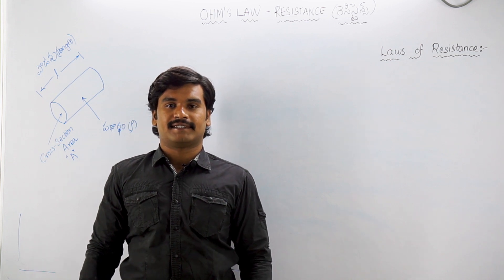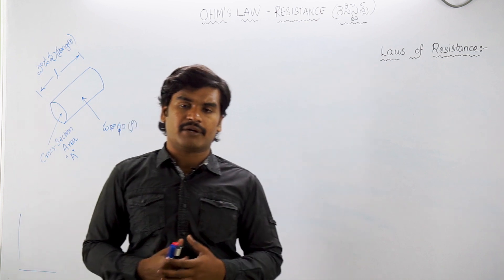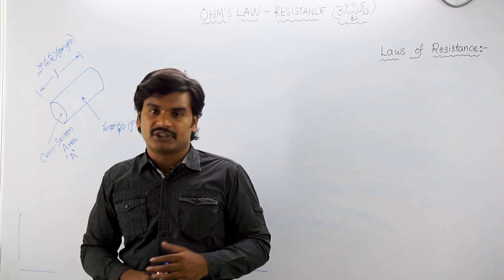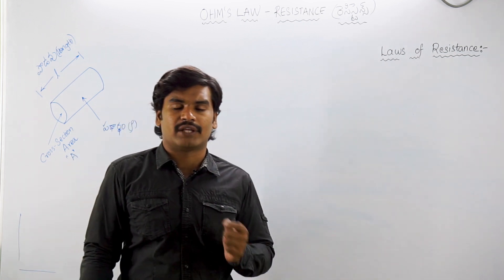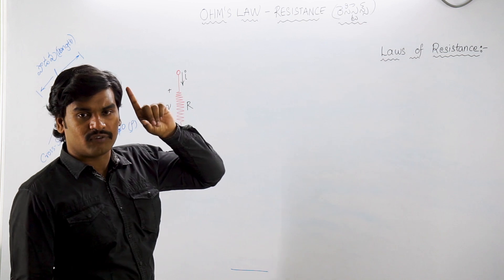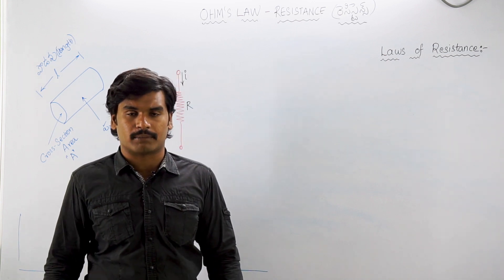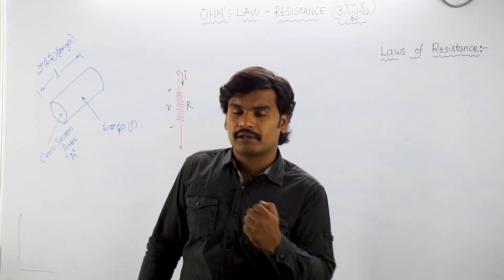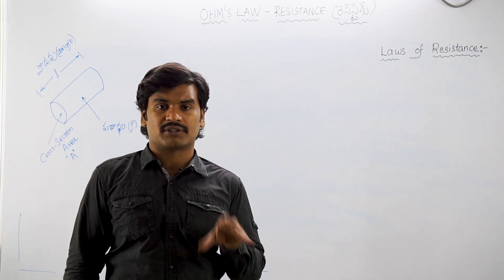(తెలుగు) 13 - Resistance (Ohm's Law) Part 2 | JLM TSSPDCL | Demo 13 | Nikhil Nakka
[తెలుగు] JLM (జూనియర్ లైన్ మెన్) Full Course - ITI/IVC
TSSPDCL లో (JLM) జె.ఎల్.ఎం ఉద్యోగ నియామక పరీక్ష తయారీ కోసం అత్యంత వివరణాత్మక ONLINE కొచింగ్ క్లాసుల వీడియోలు

FEATURES:

Validity upto Date of Exam.
200+ videos, Total Course Duration: 70+ hours
Technical + General Studies Total syllabus covered
Included PDF Material with Important Question & Explanation Videos with total 2000+ objective questions.
4 Grand Tests in real exam pattern with expected questions.
Included Interview video with Department Line Staff (Lineman/Line Inspector) about "Life in TSSPDCL & Tips on Pole Climbing."